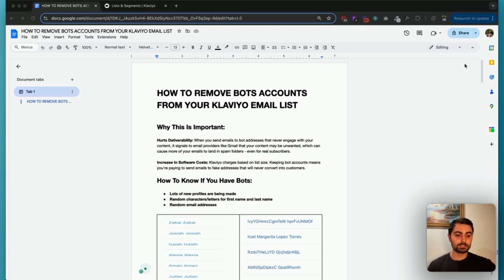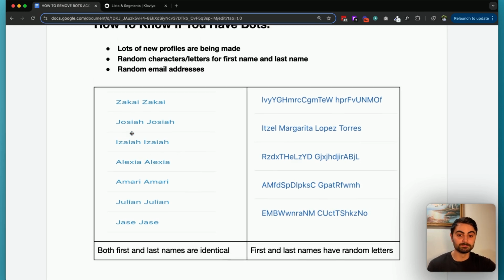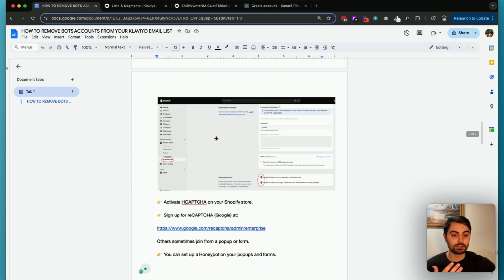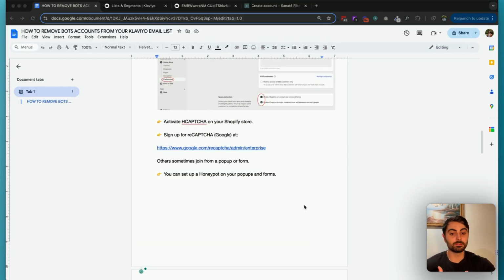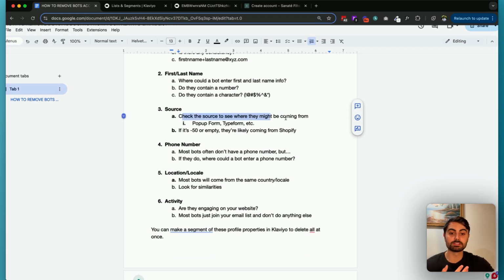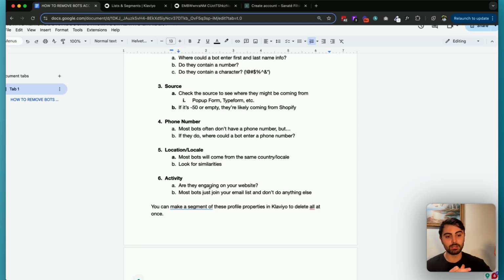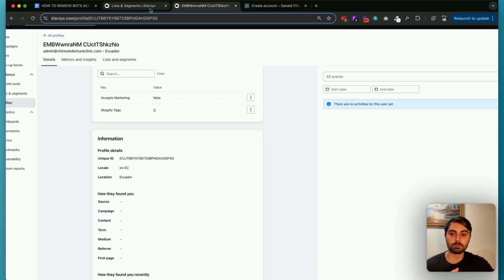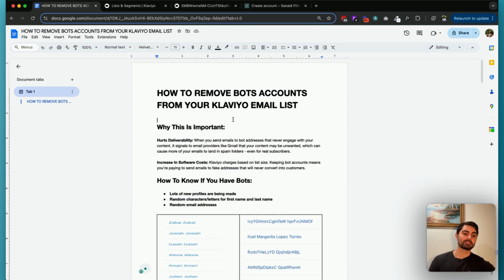How To Remove Bots From Your Email List in 14 Minutes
Want to scale your email marketing? Work with my done-for-you ecommerce retention marketing agency: thekaizenblitz.com

Making $750k/year in revenue?

Grab my Free 39-Step Email Deliverability Checklist (Updated for 2025)

If you have an email list, chances are you've dealt with bot email accounts one way or another.

Bots are incredibly annoying, especially when you have to focus on growing your business.

I’ve helped a bunch of clients remove bots from their email lists.

It’s a very common issue that isn’t well documented so I’ve put together this quick step-by-step guide on removing bots from your email list and keeping them out.

This video also covers: email marketing, klaviyo email marketing, email deliverability, how to get out of the spam folder, email marketing, remove bots from email list, email list building strategies ,remove spam from email list ,email list building ,improve email deliverability ,email marketing tips ,how to protect your email list from mailing bots in activecampaign ,how to sell in emails ,how to stop bots from getting on your email list in activecampaign, spam folder in gmail, grow email list, email list best practices